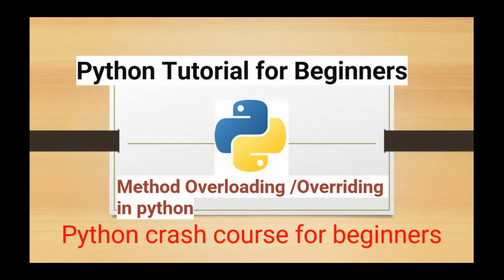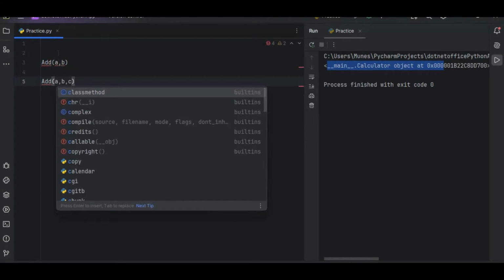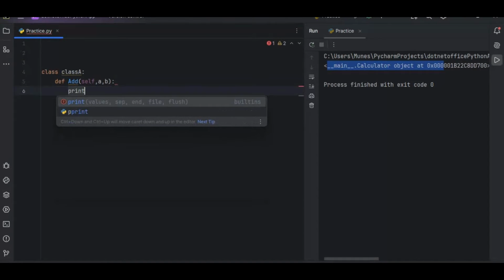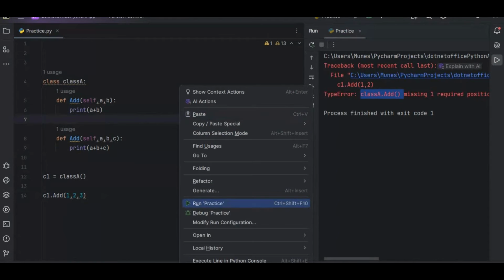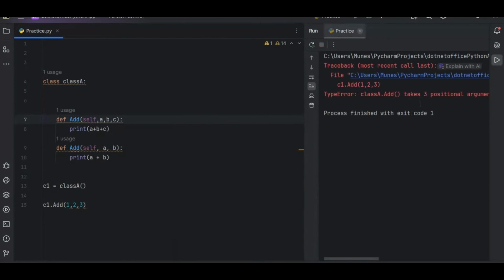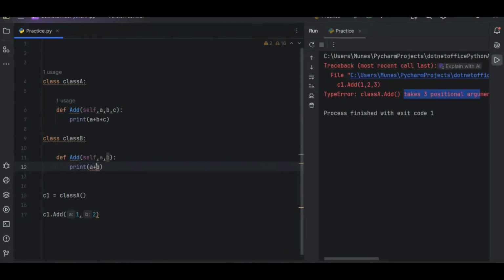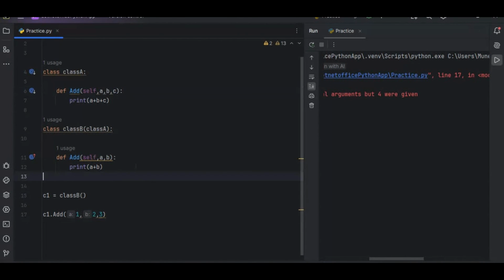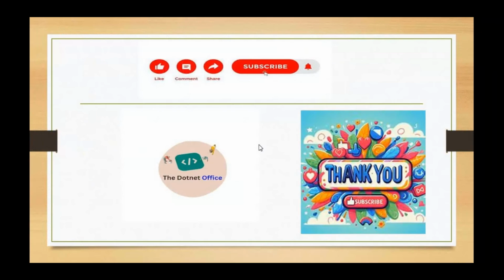Part 36- Method overloading and Method overridden in Python